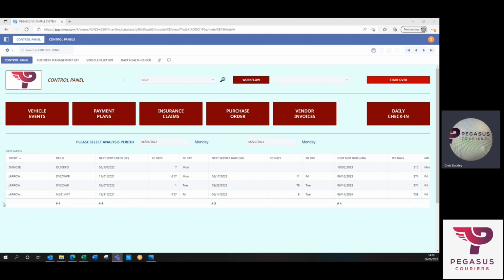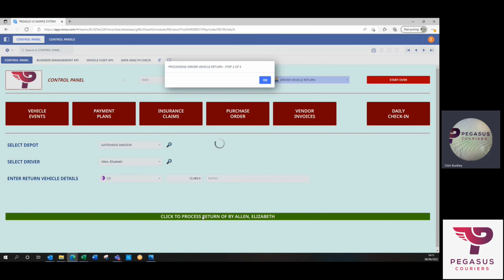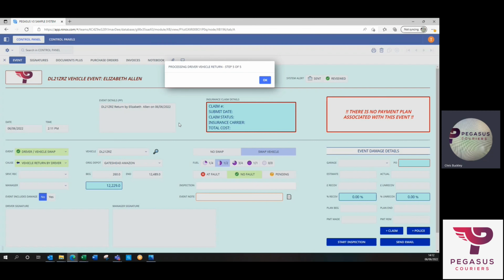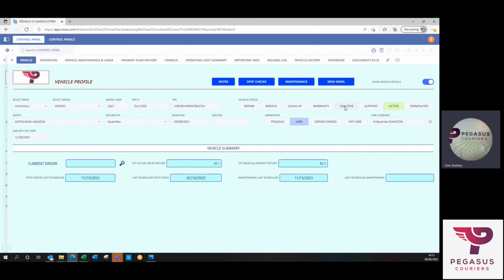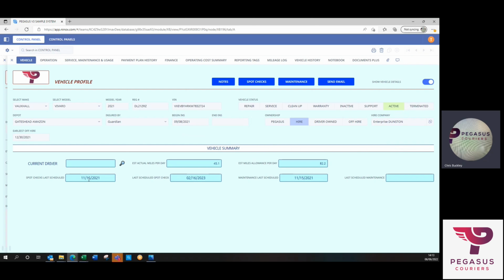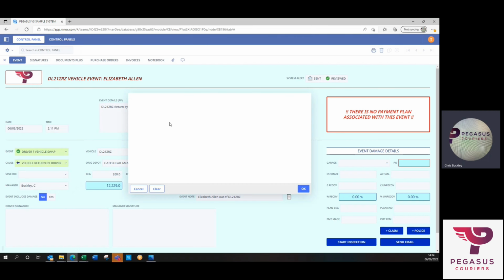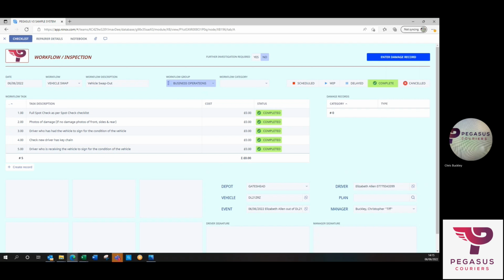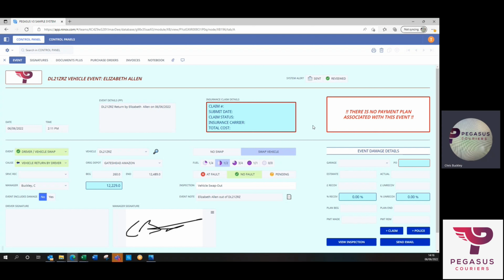How to deallocate a vehicle